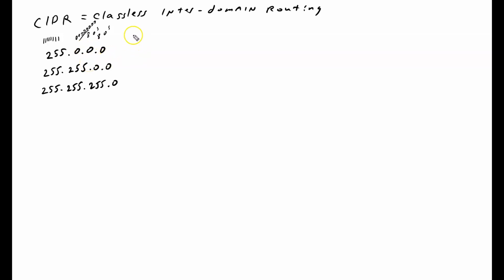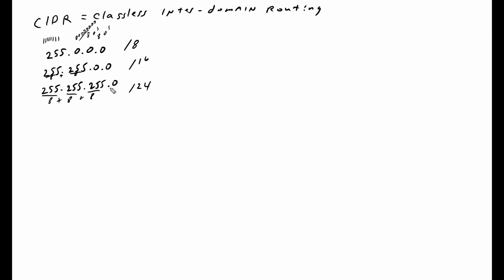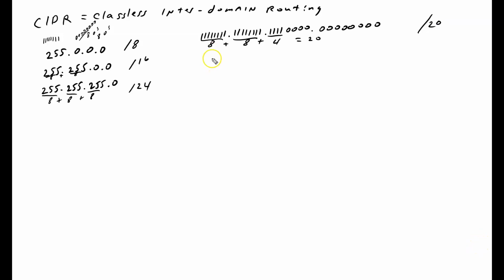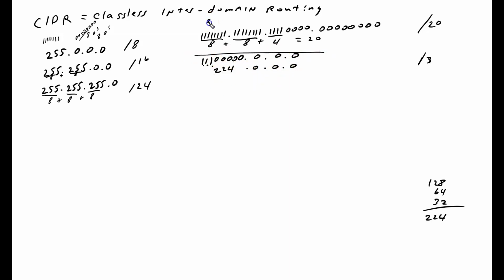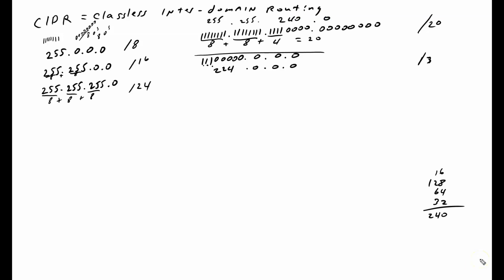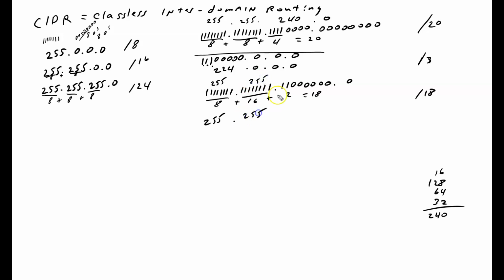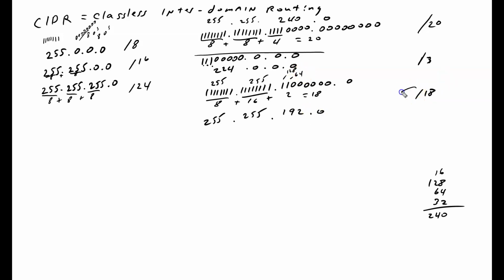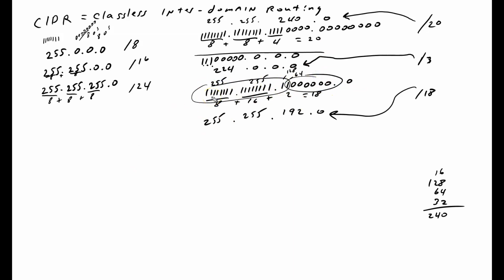CIDR notation system